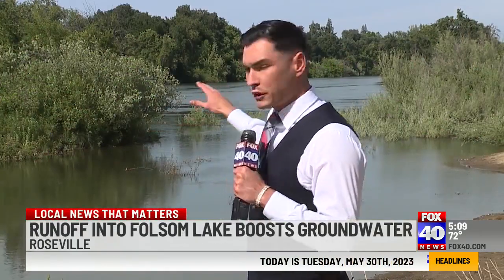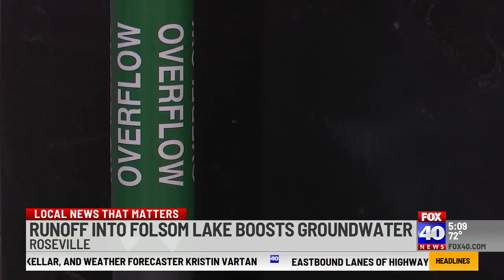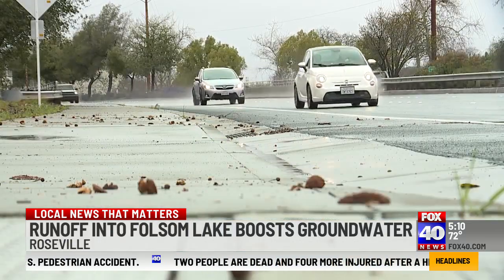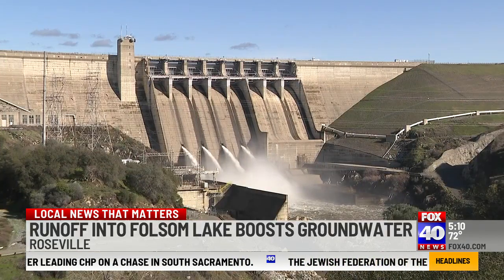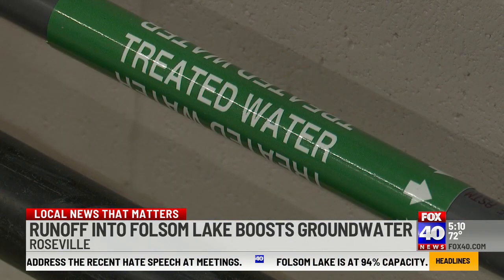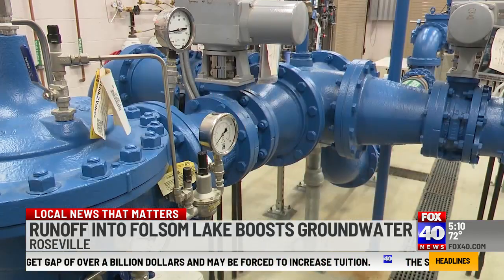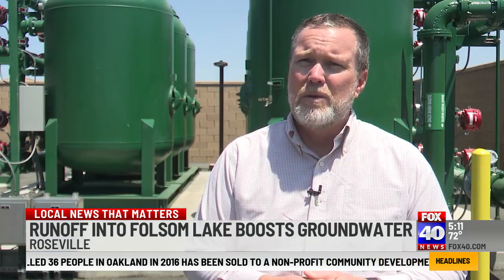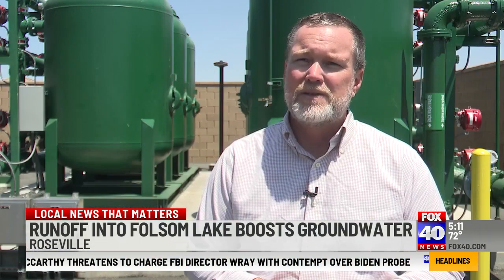Rain runoff boosts groundwater supply in Folsom Lake region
The historic levels of rain and snowfall in Norther California are improving the supply of groundwater in the area, officials say